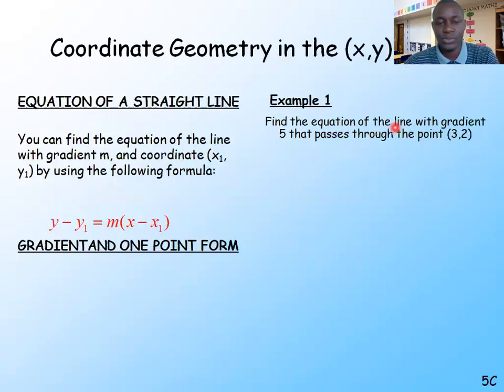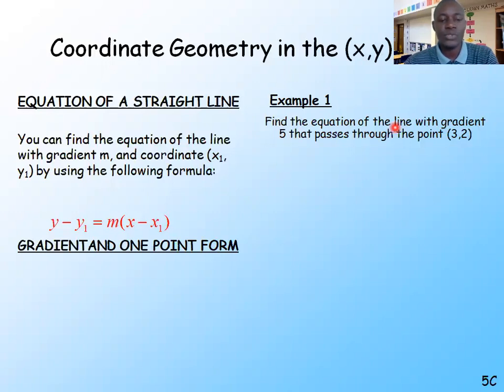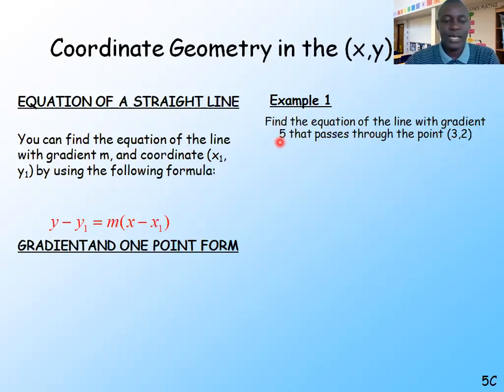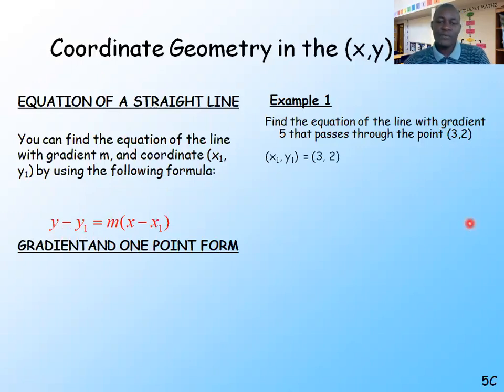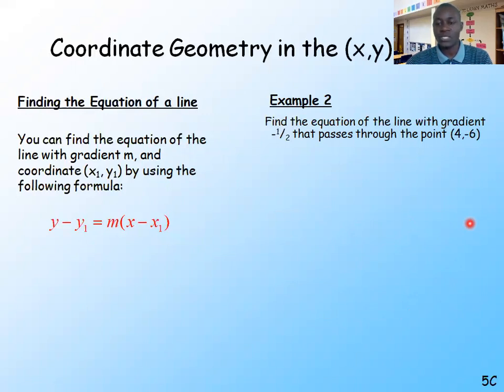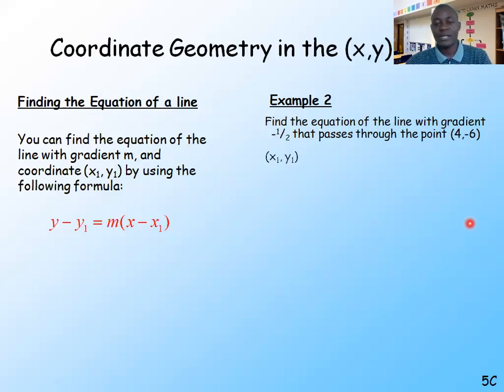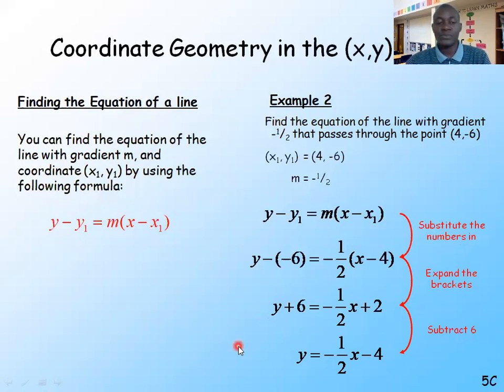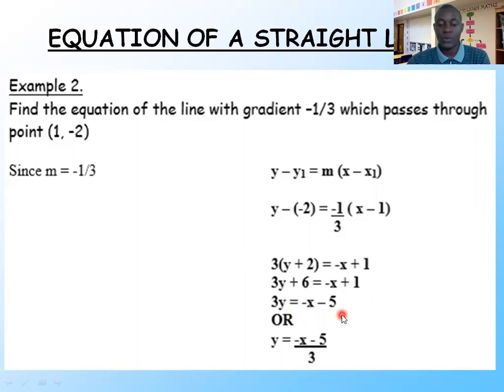EQUATION OF A STRAIGHT LINE PART 1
This is the gradient and one point form of finding the equation of a straight line